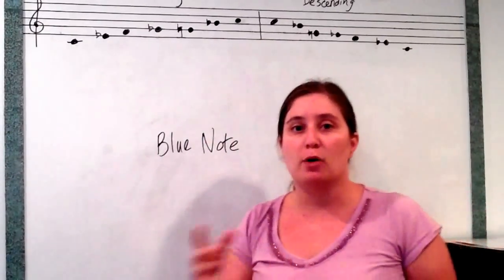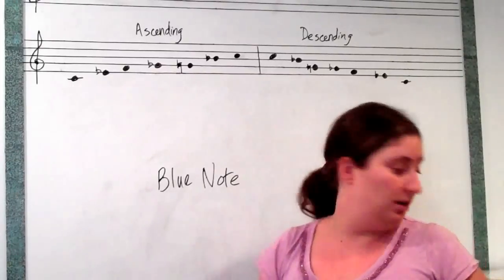Blue Notes and Articulation. Riffs, Runs, and Melismata Series. Ep. 71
In Episode 71, Sara teaches you both how to sing "blue notes", or bend pitches into one another, as well as giving you exercises for composing and articulating your own riffs, runs, and melismata.  While it will take time to begin these exercises at a slow tempo and speed them up, as well as time to design your own ascending and descending exercises, you should find that your own riffs and runs will improve in clarity and that your note articulation will improve with practice.